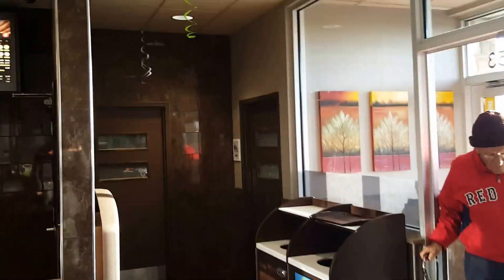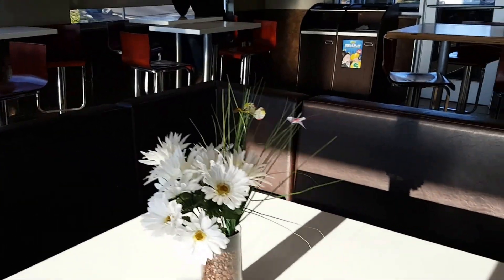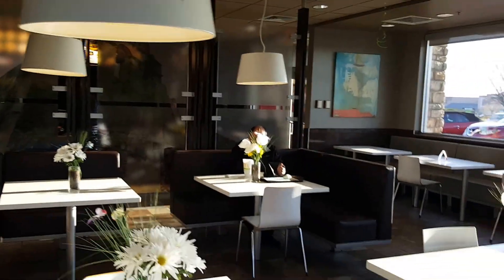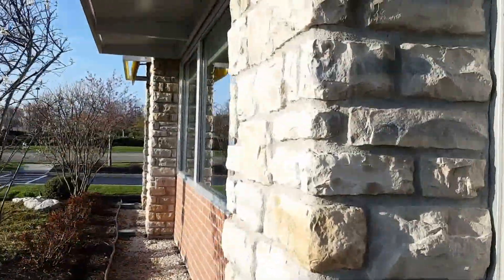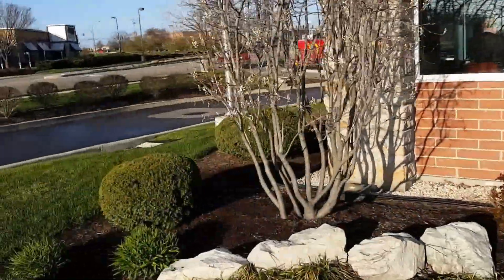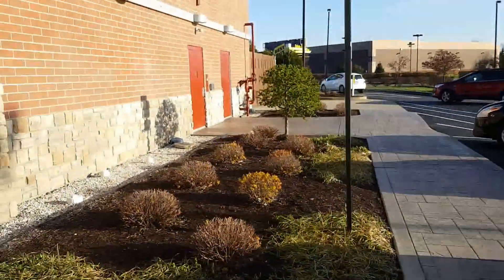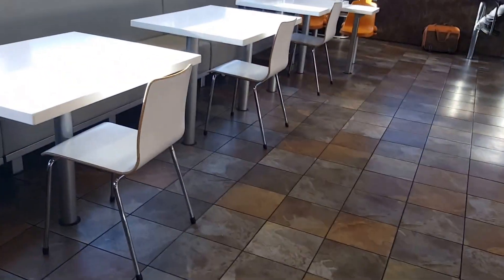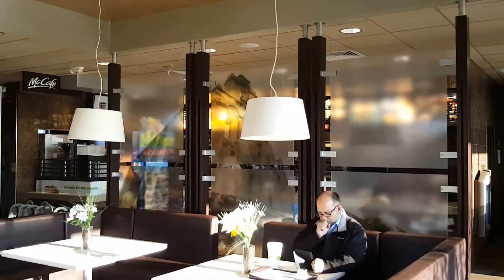A Nice McDonald's in Beavercreek, Ohio without all the crazy interior designs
Too many of the newer McDonald's that have been built in recent years have too many loud colors that are mixed together. This McDonald's in Beavercreek has a nice warm interior with the Dark Brown interior that is in the entire restaurant.

McDonald's should stick with this type of design rather then all of those loud over the top interiors that they are currently building